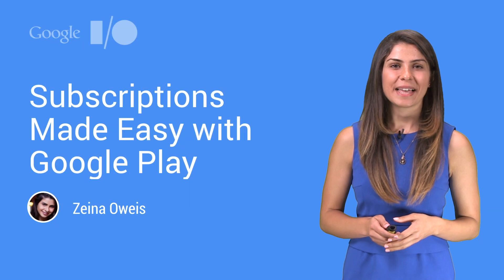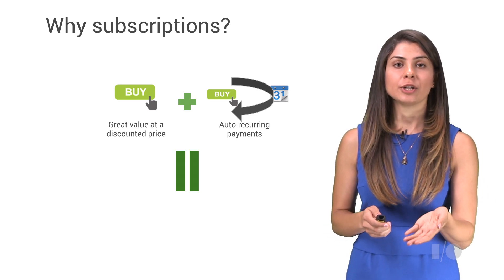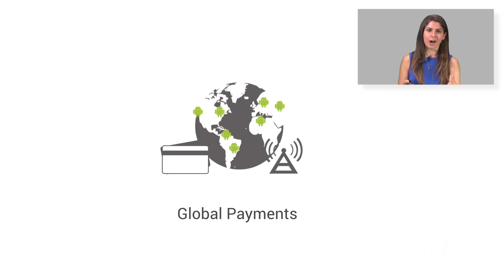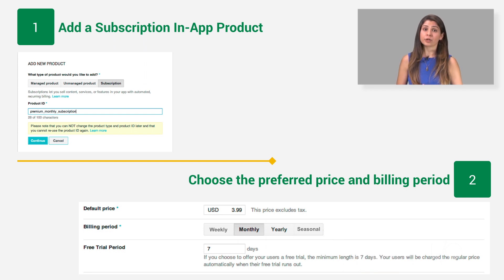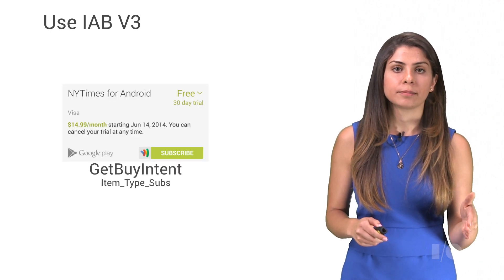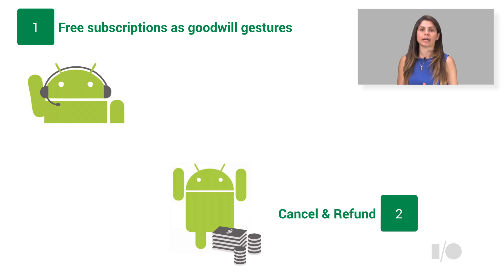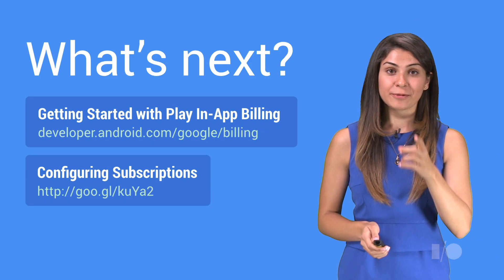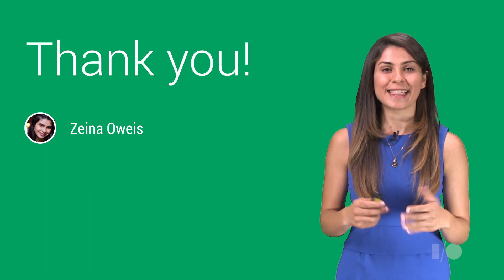Subscriptions Made Easy with Google Play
What are subscription products on Google Play? When should you use them? How can you use them? This presentation answers these three questions. It also covers upcoming functionality in the Developer Console and the Play APIs --  including setting up weekly and seasonal subscriptions, and enabling your app users to upgrade and downgrade from and to your different subscription products.